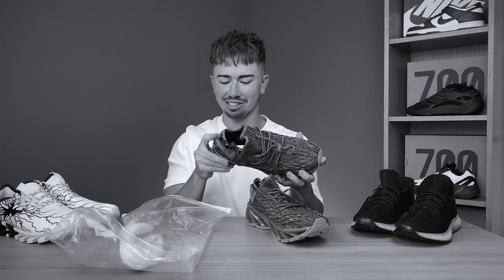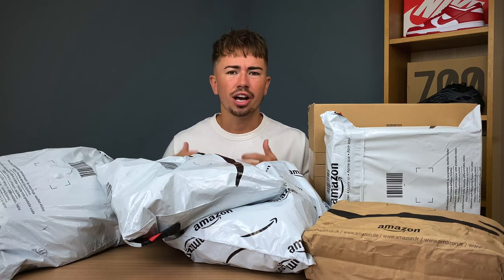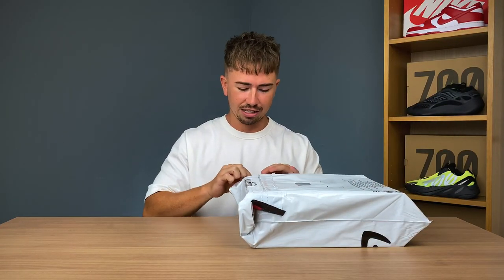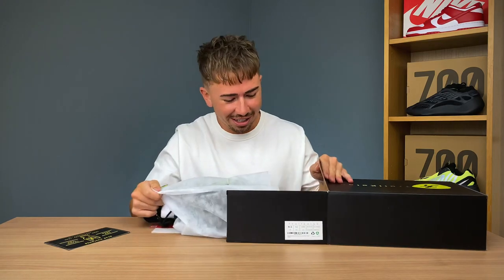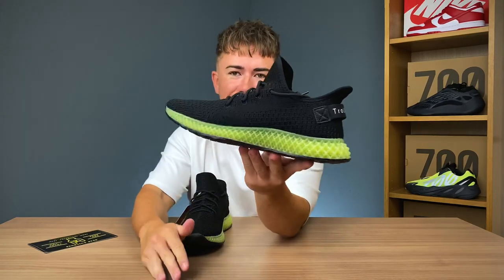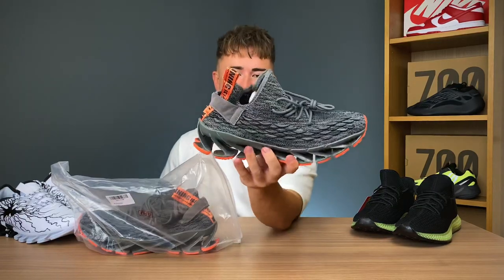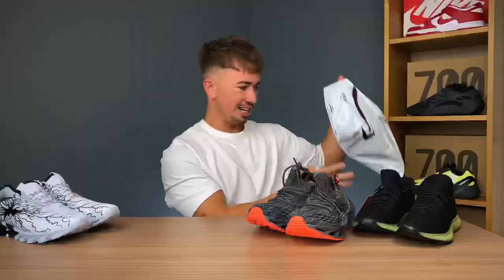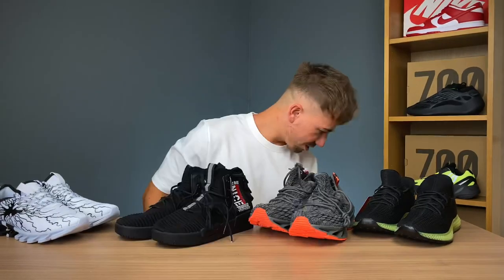BUYING ALL THE CRAZIEST SNEAKERS ON AMAZON! (7 PAIRS)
Welcome back to another episode of Crazy Sneakers, the 7th episode. Crazy Sneakers is a series where i buy and review the craziest sneakers i can find. Usually its just one sneaker however, today i'm taking a look at 7 different sneakers.

All the sneakers in this episode are from Amazon, and let me tell you there are heaps of crazy sneakers from Amazon, so many in fact that i couldn't choose just 1 so i got 7.

There's loads of different types of sneakers from YEEZY ripoffs to OFF-WHITE ripoffs and loads more!

If you like the series then stick around by hitting the subscribe button and if you have any suggestions of crazy sneakers for the next episode be sure to let me know!